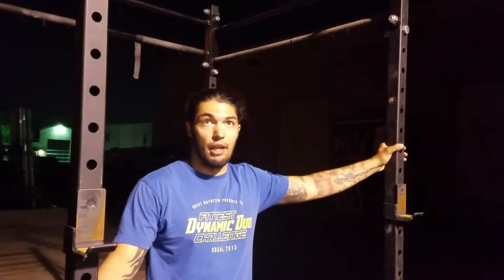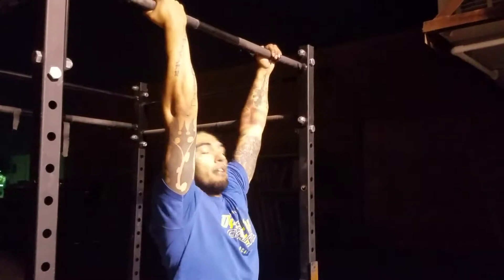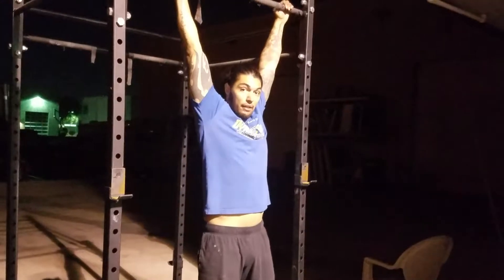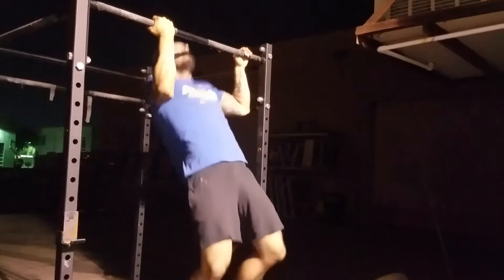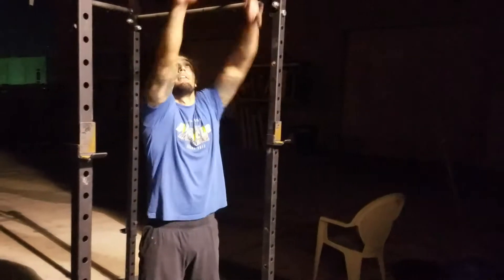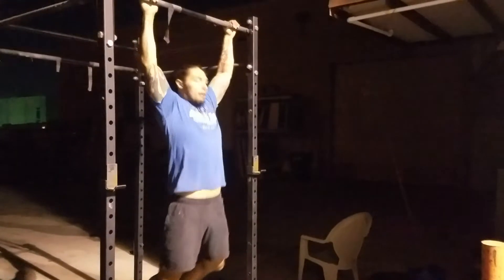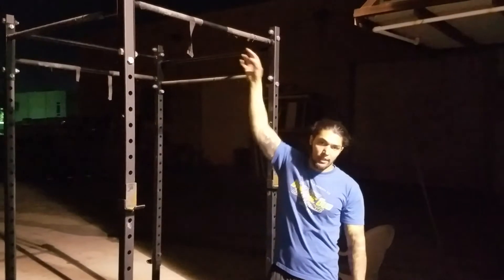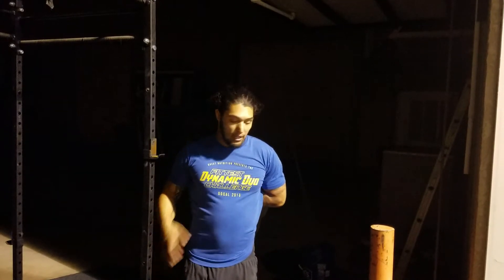Max Pull Up